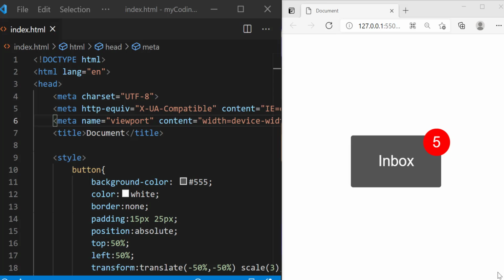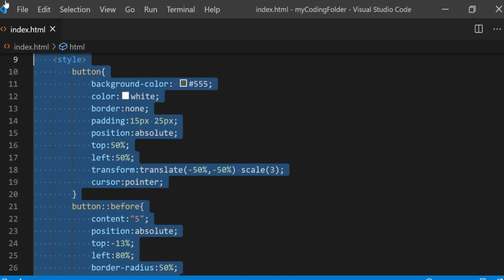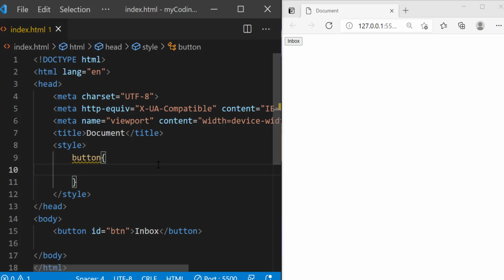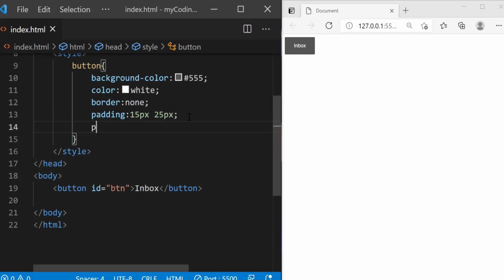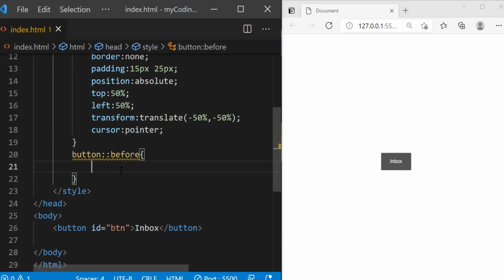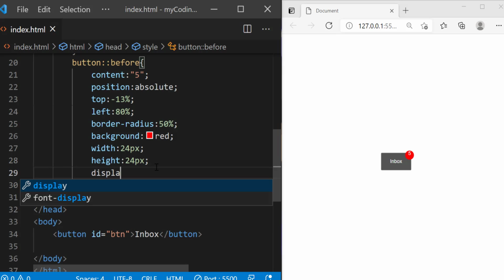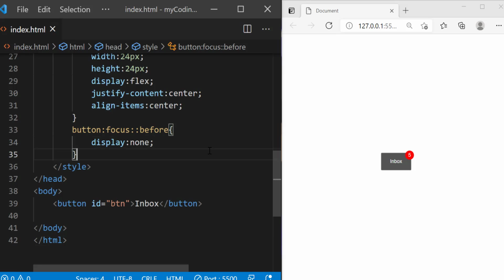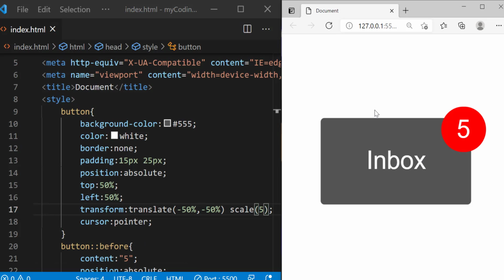Creative CSS Notification Button Design Tutorial